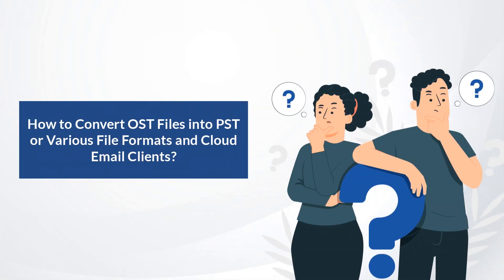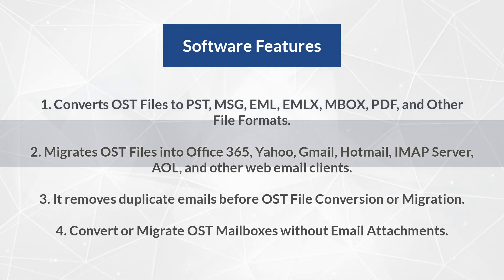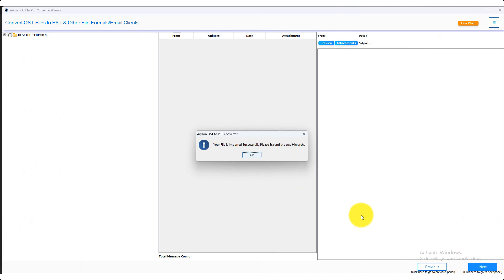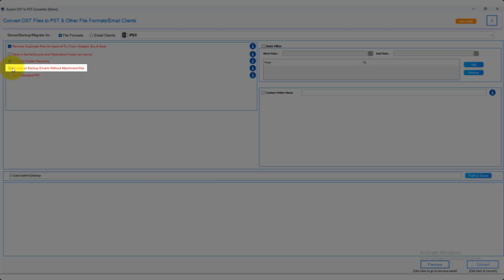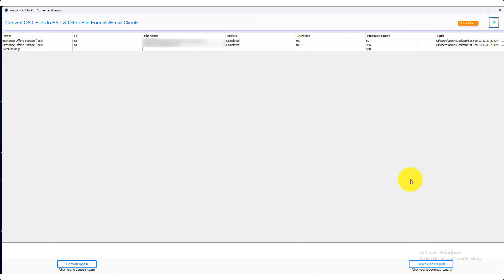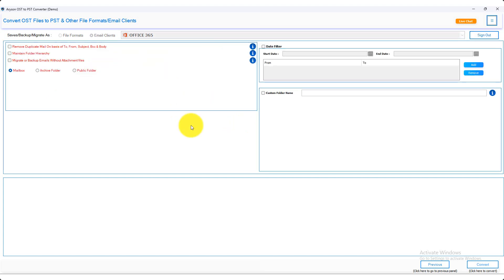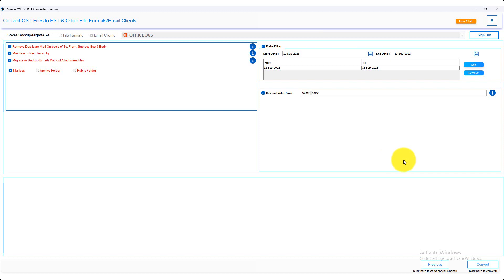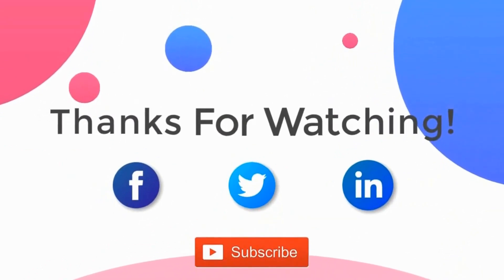[New] OST to PST Converter Tool to Convert OST Files to Multiple Formats | 2023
OST to PST Converter Tool by Aryson updated with new features that convert OST Files into multiple email clients and file formats with all email attachments.

Benefits of Aryson OST to PST Converter Software

- Convert OST Files into PST and 15 other file formats.
- Migrate OST Files into Office 365 and various other email clients.
- Convert OST to PDF without attachments.
- Remove Duplicate Email Items during conversion of OST to PST.
- Migrate OST to Office 365 without duplicate emails.